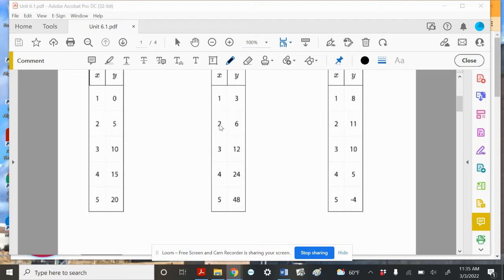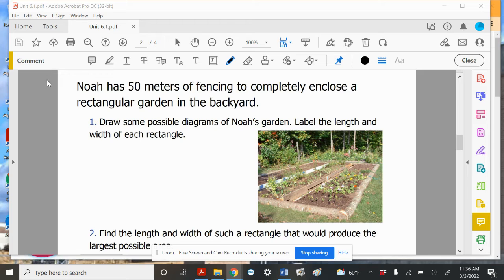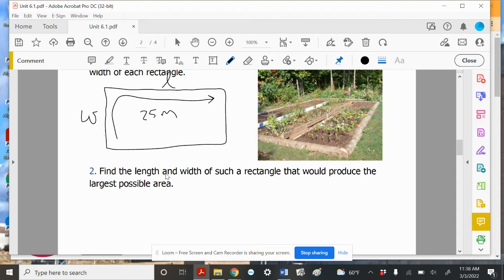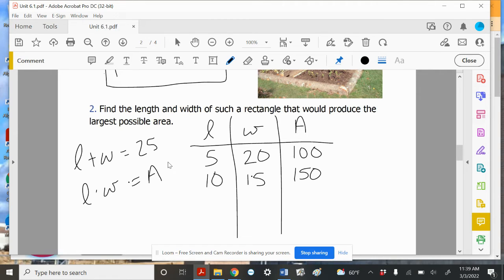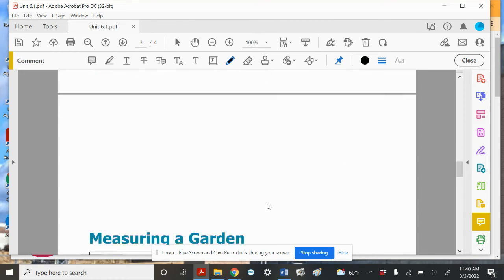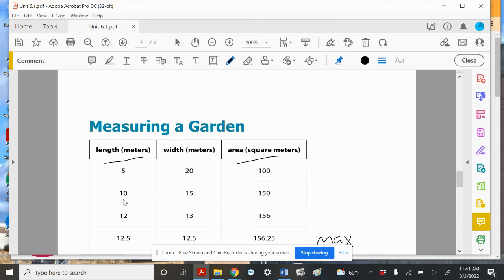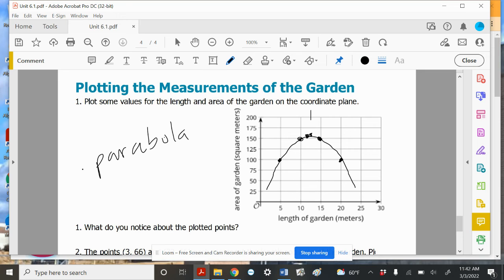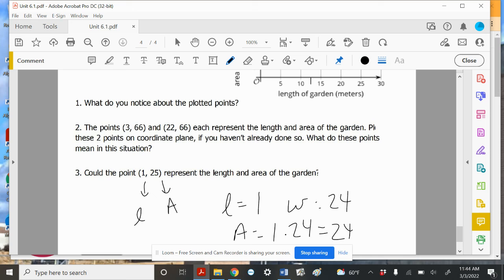Alg 1 Unit 6 1 V1 A Different Kind of Change